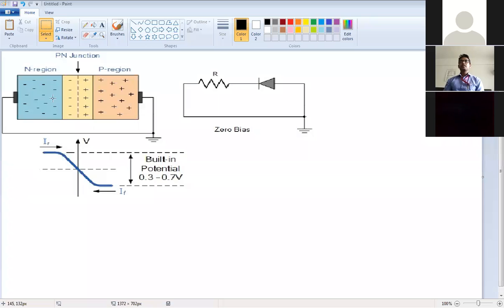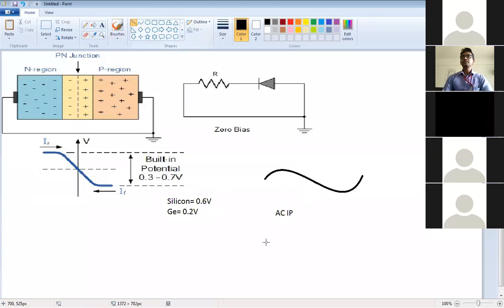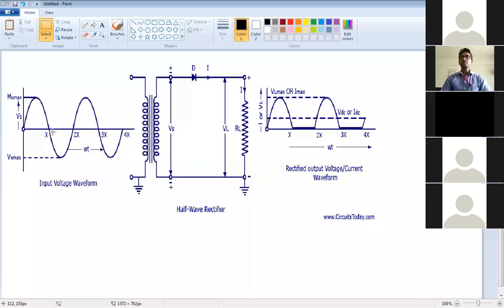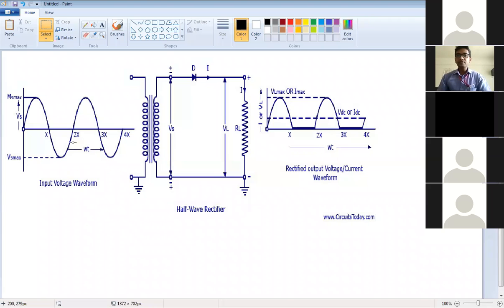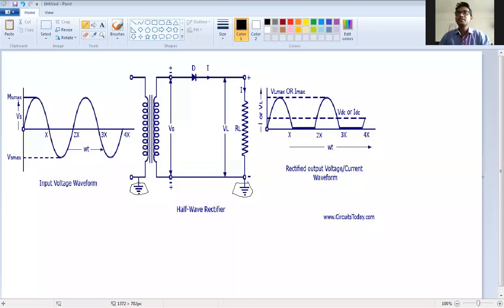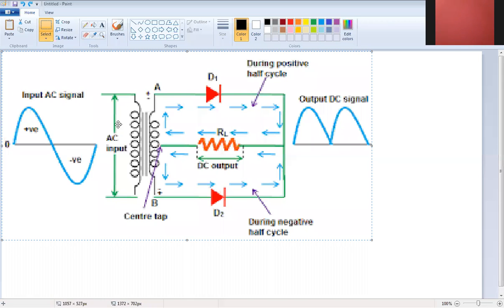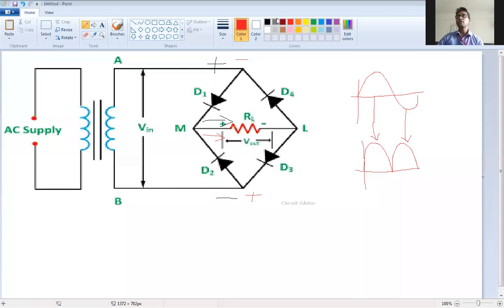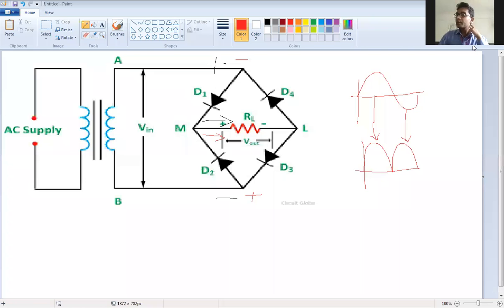Revision of Rectifiers